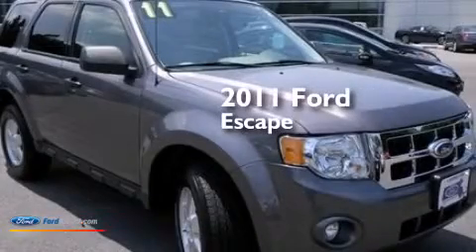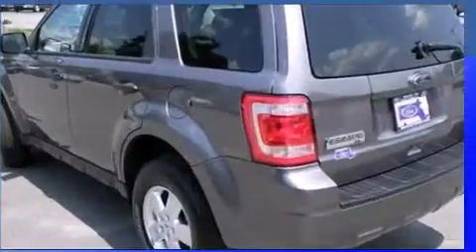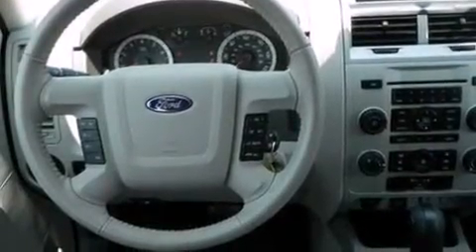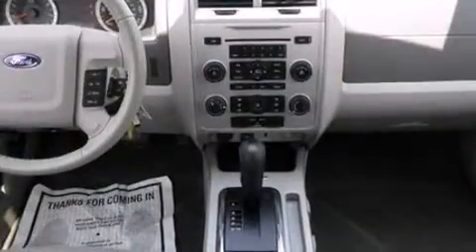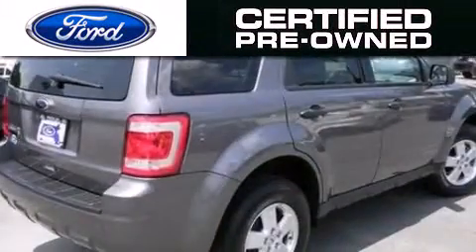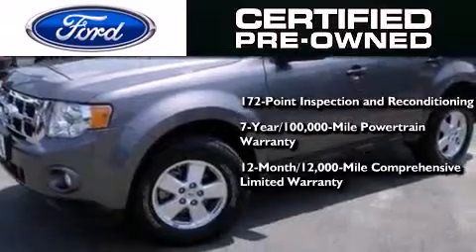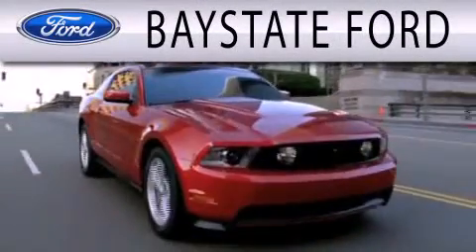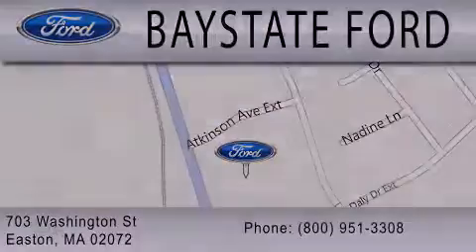Pre-Owned 2011 FORD ESCAPE Easton MA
We have been honored to serve the Easton MA area , we promise that your experience at our dealership will exceed your expectations ! Year : 2011 Make : FORD Model : ESCAPE Engine : 2.5L I4 16V MPFI DOHC Trans .